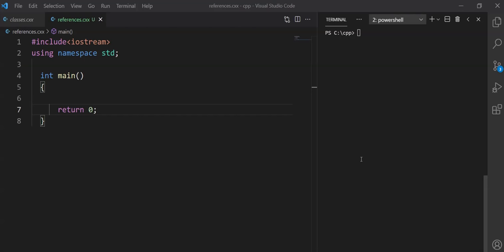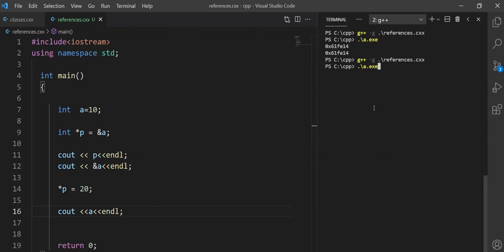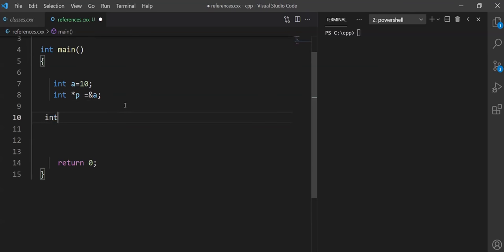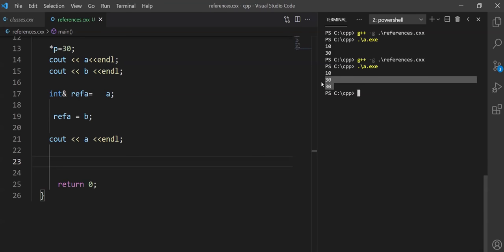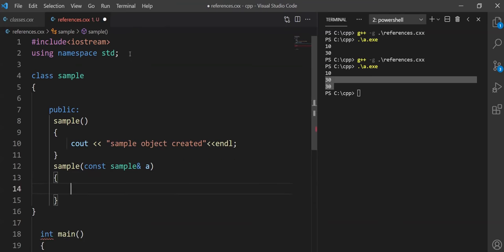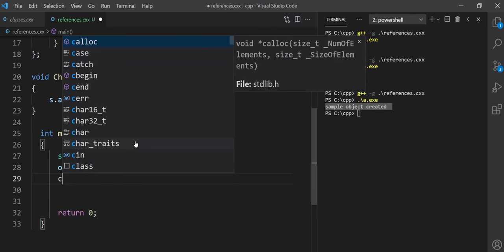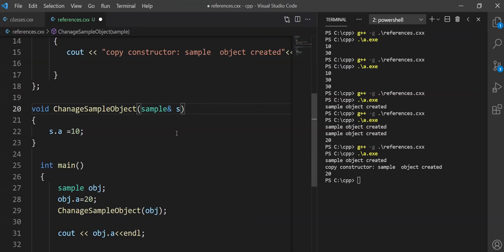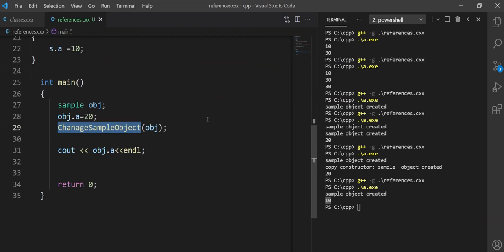References | C++ | Excellent explanation | Best video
This video explains us about references in C++.